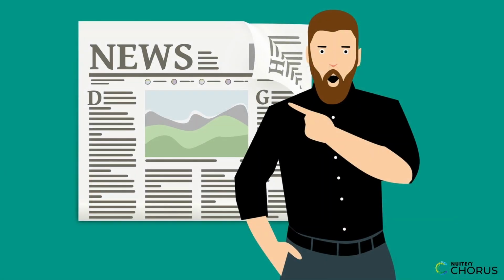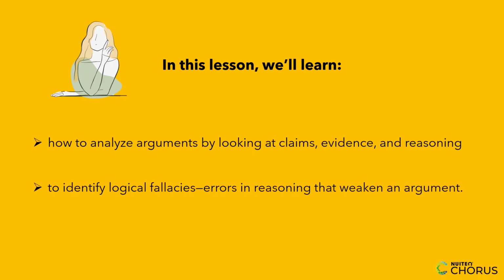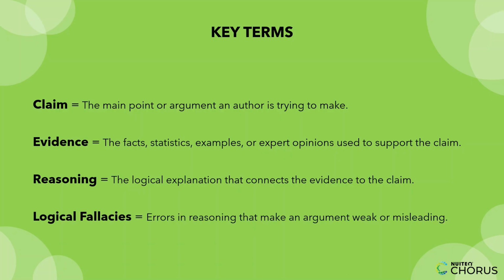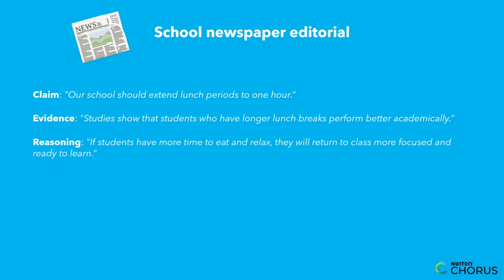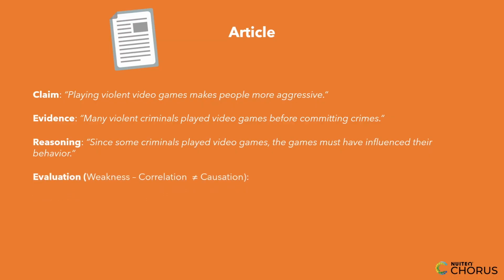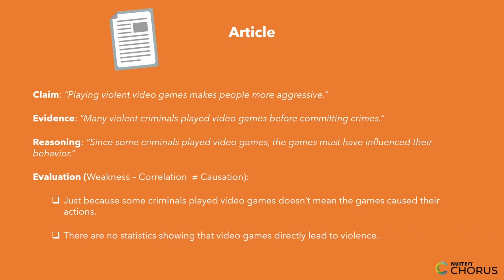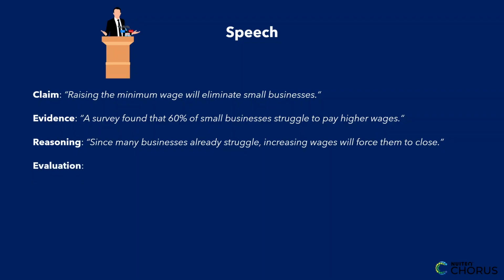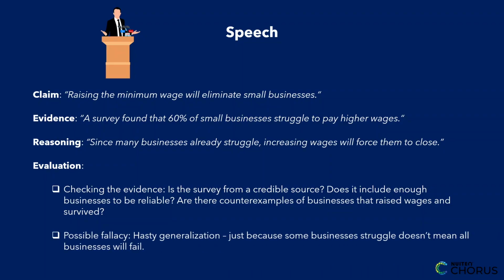Evaluating Arguments – How to Spot Strong and Weak Claims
Being able to evaluate arguments is an essential skill that helps us distinguish fact from opinion and strong reasoning from weak reasoning.
In this educational video, students will learn how to analyze arguments by looking at claims, evidence, and reasoning, and how to identify logical fallacies.

This video is part of a broader lesson plan that is aligned with CCSS.ELA-Literacy.RI.9-10.8: "Delineate and evaluate the argument and specific claims in a text, assessing whether the reasoning is valid and the evidence is relevant and sufficient; identify false statements and fallacious reasoning."